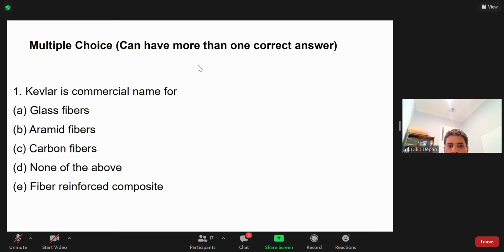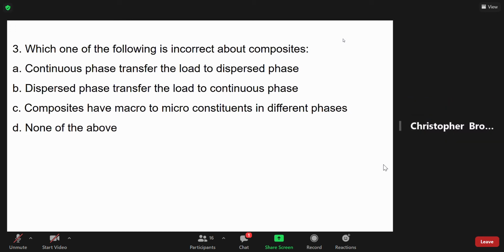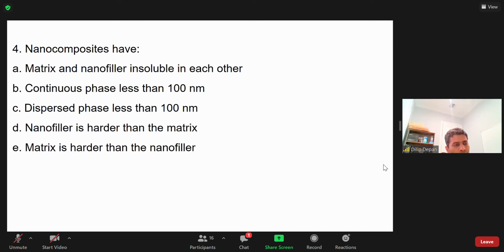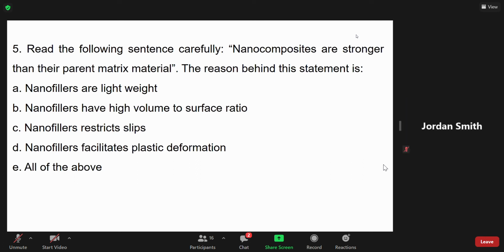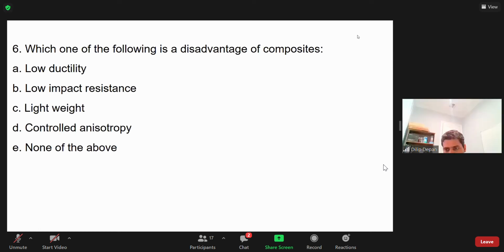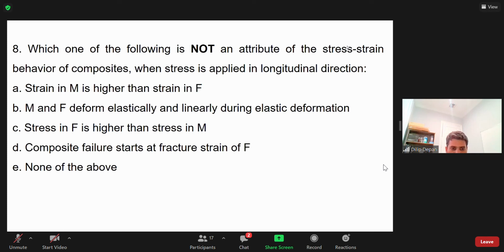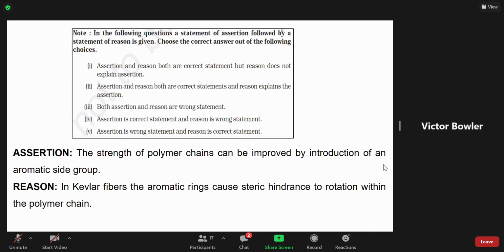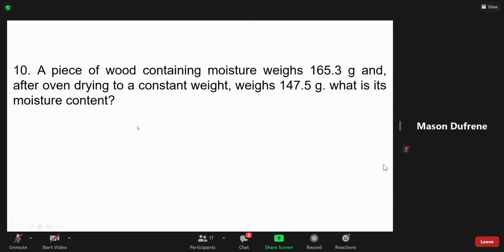Materials of Engineering. Depan. going over in class MC questions 4/20/21.